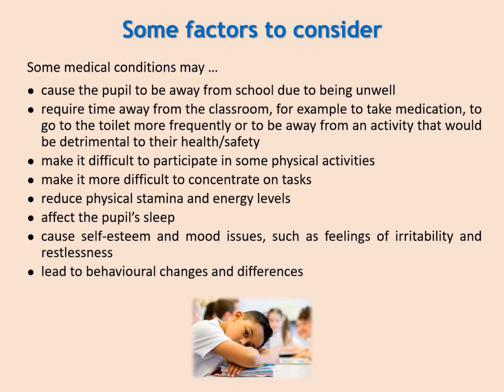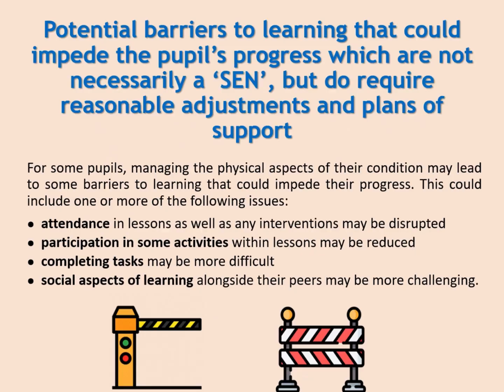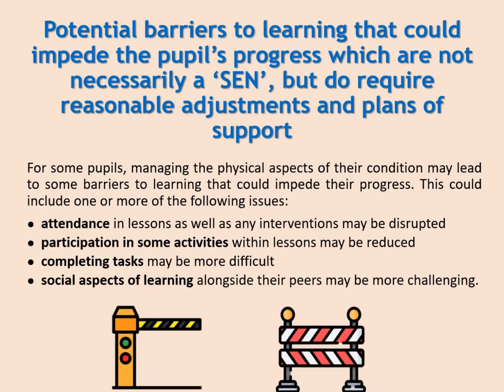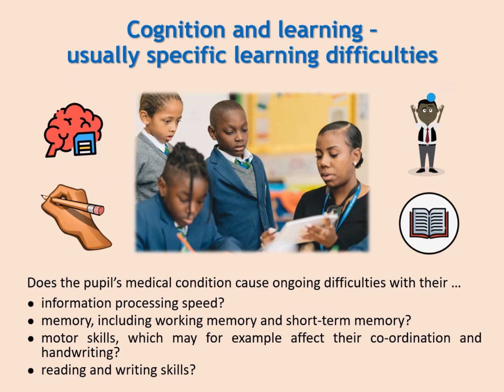Medical needs intersecting with SEND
Watch this short video about medical needs intersecting with SEND.